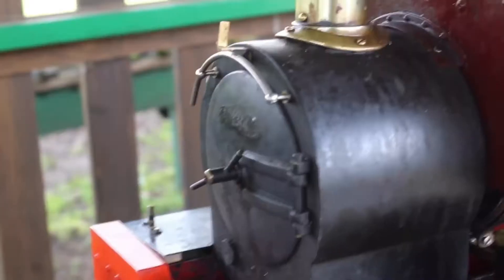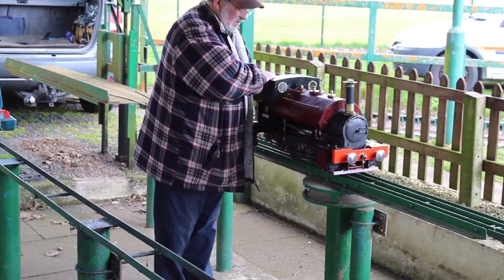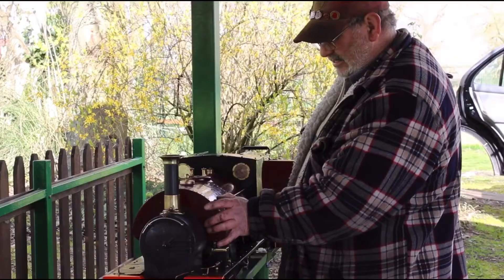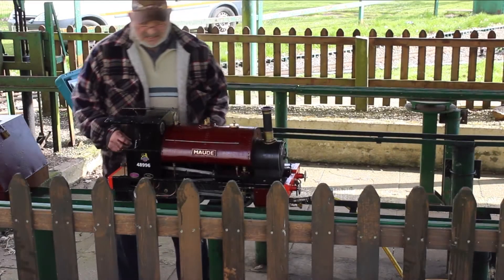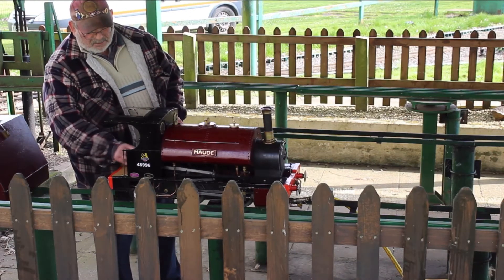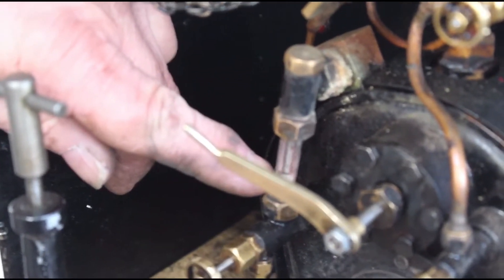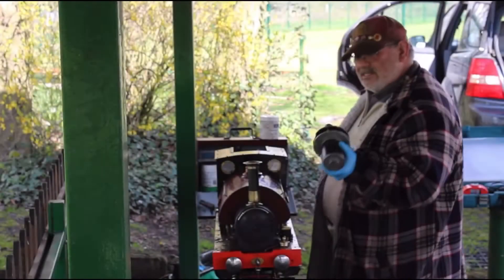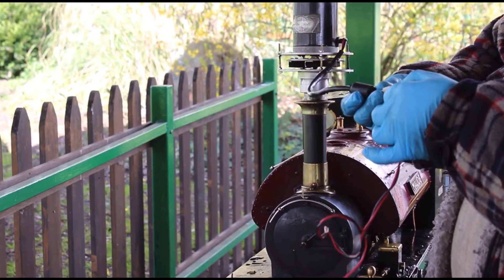How to fire-up a 5'inch gauge Steam Locomotive! (Step by step guide)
In this video, club secretary (David Elliot) will show us step by step how he fires his 5' inch gauge  0-4-0 trojan style tank engine (Maude).  If you'd like to take your journey into the Miniature Railway world further. Than you can get in contact with us! Details can be found on the 'ABOUT PAGE'  Thank you.

Head of channel,
Michael Pegg